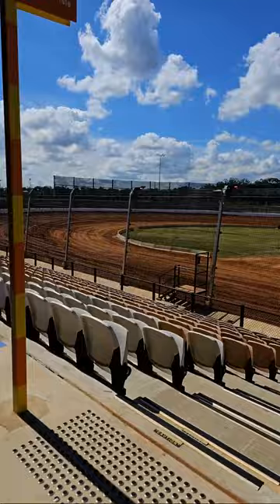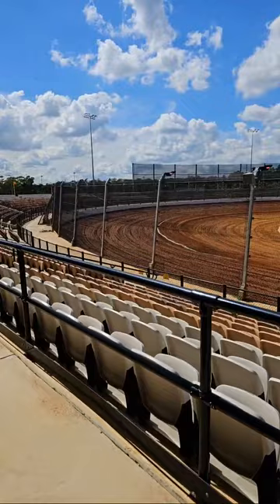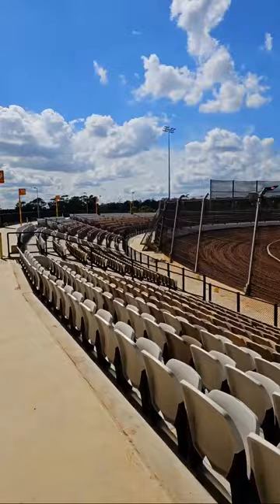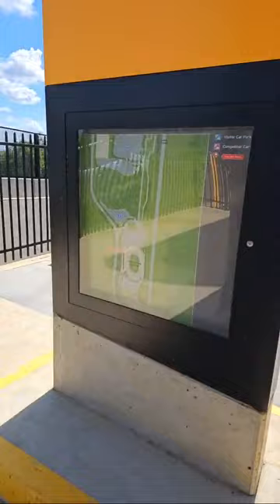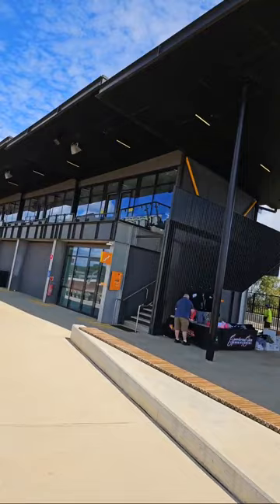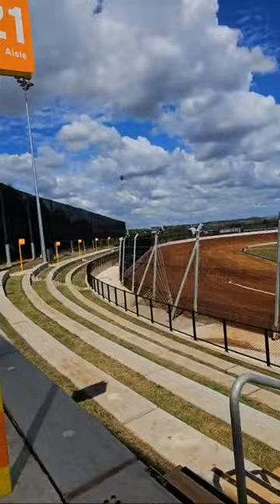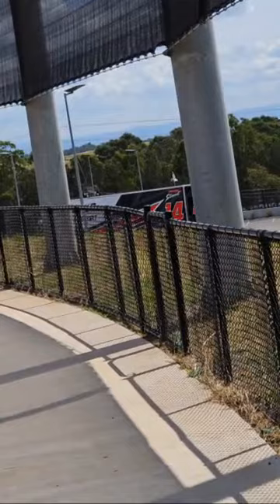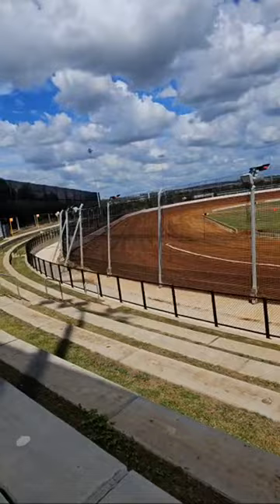SYDNEY OPENER: Live at the International Speedway of the future?!?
MEMBERS:
Sprint Car Parts Australia
Raptors Express Laundry
Crowe's Corner Tour
Mark Clavell
Mark Hill's Geelong Parliment
Tech Graphics - GEETROIT CITY
Victory Lane RaceGear
Donnie Riley

Junkyard Dog WORLD HEADQUARTERS
Justin Odle
Cory Fortmann
Justin Seten
Wally Taggart
Scott Fisher
Brian Stuart
Charles Dukehart III

Matt Rowe
Matt Gowans
Brett Fischer
Kramer Farms
Chrisopher Strangler
Wade Breon
Rebecca Sunken
The Aussie Archer's
Sonja Wolsky

"Keep The Chaz Truckin'"
Mike Palmer
Robert Hanson
MojoRider 80
Sidney Long

"Pitchin' The Hit"
Jacob Seamster
Ryan Pedersen
Shawn Janes
Larry Otani
Ryan51
Bobby Hood
Walter VanHoy
Billy Vielhauer
JACKSON RC AVIATION
Sheena Jude
Dank Dank

FEATURED MEMBERS:
Robert Hanson
Ryan51
Larry Otani
Jody Nagel
Bobby Hood
Walter VanHoy
Bill Veilhauer
JACKSON RC
Sheena Jude
Christopher Spangler
Glen Wolsky
Steve Penland
Robert Mortier
Folkens Bros Trucking
Built2Media
TuckerDrums
Mike Sieger

**Partners For 2023**
Parker Schaar
Brad Winkler
Mike Loomer
Mojo Rider 80
Will Eggiman
Dale Coddington
Sol Solutions
James Stevens
Patrick Krob
Dank Dank
Robert Harris
Sidney Long
Damon Shoults
Allen Bedgood
McKenzie Diesel
David Chamblee
Glenn Borden
1961
Kyle Soltesz
Virgil Ray Racing Team
Mike Anderson
Peter Murphy
Jeff Fragoza
Jason Power
Mark Renvoize
Eileen Thompson
Benton Brost
Brandon Rumley
AshcraftMotorsports.com
Wade Wishneski
James Kinney Jr.
Brad Bowden
David McLendon
Josh Upton
Sonja Wolsky
Paul McClain
Mark Hill
Frank Ludiciani
Barry Hinkle
Sean Allen
Brad Winkler
Patrick Chambers
Jeff Boyle
Spike’s Barber Shop - Green Bay, Wisconsin
5B Motorsports
Boulton Motorsports
AEG
Combat Cleaning Services
Eckman Dental Arts
Eric Shaffer
Hale Contruction
JHR
Mick Kramer Farms
TheLittleSpeedShoppe.com
Darin Harl
Stix Houghton